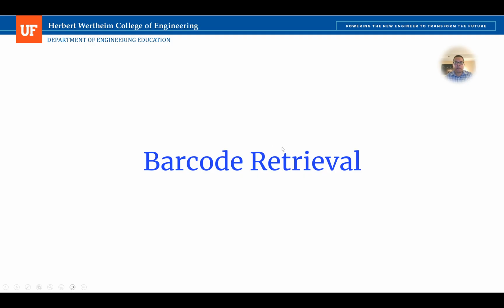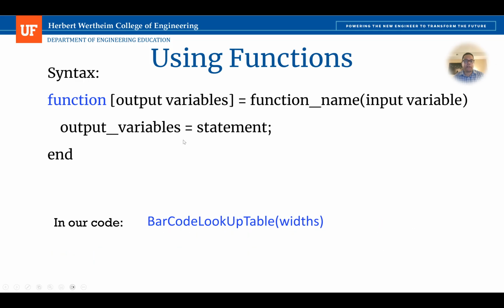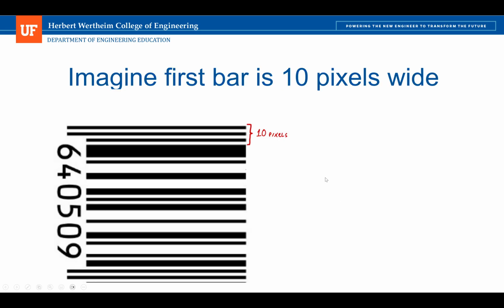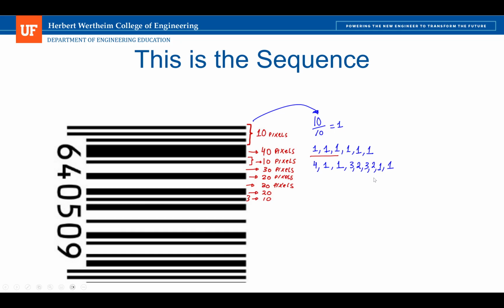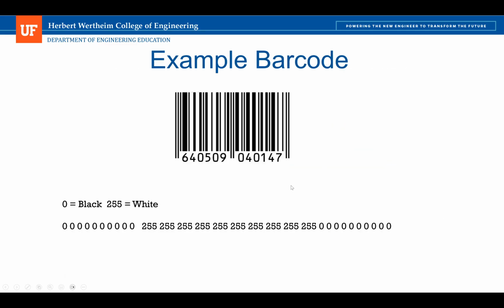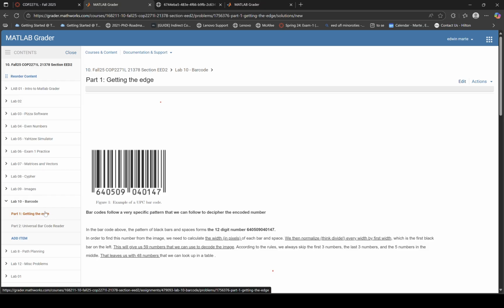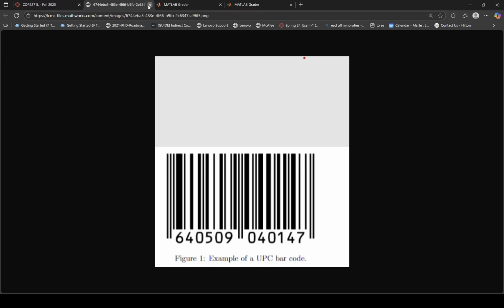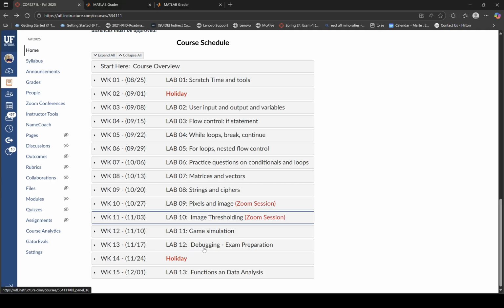LAB 10 - Barcode Retrieval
This intro video I provide instructions for LAB 10 where, given a barcode image, the code has to be retrieved.

In  your MATLAB script, do the following:

Use imread to open one of the bar code images
Find the width and height of the image using size
Find the column index of the left edge of the first black bar
Starting from the first black bar, save the width (in pixels) of each bar and space to a vector
Divide all the widths found by the first width
Use the function BarCodeLookUpTable to decode the widths into a 12 digit number